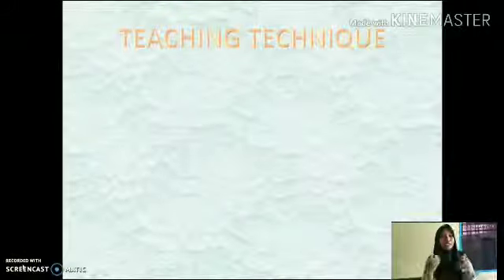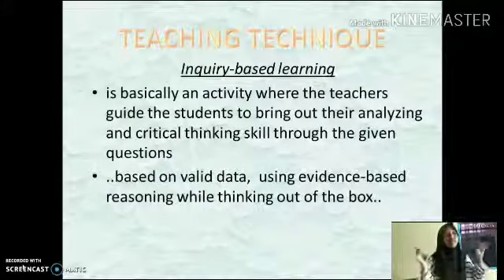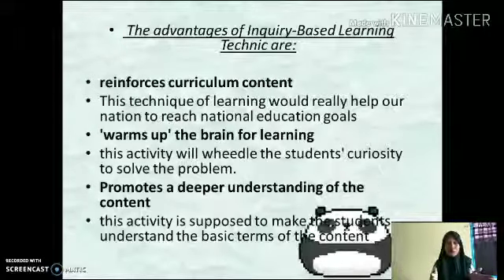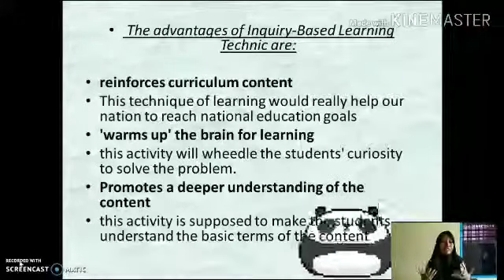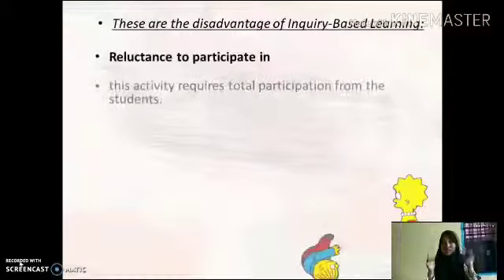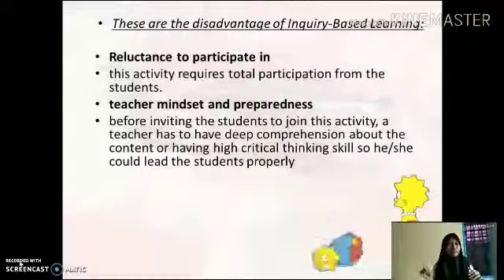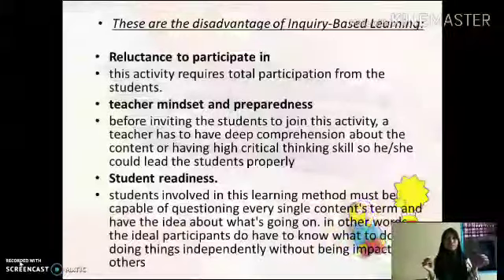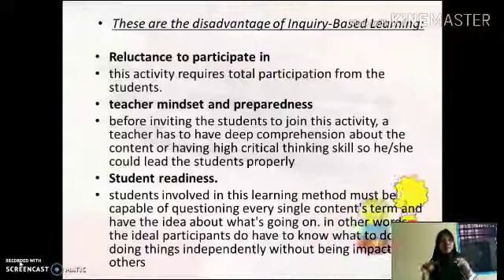Teaching approach, technique and methods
Worked by:
1. Arfha r. f
2. Indah yulianti gasella
3. Masriana kewa